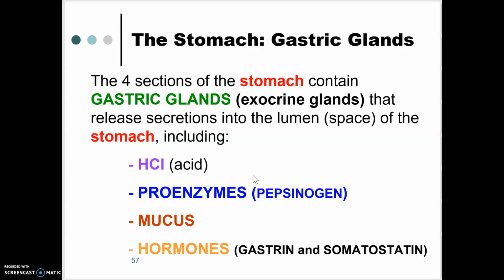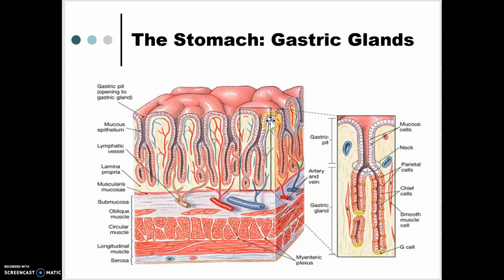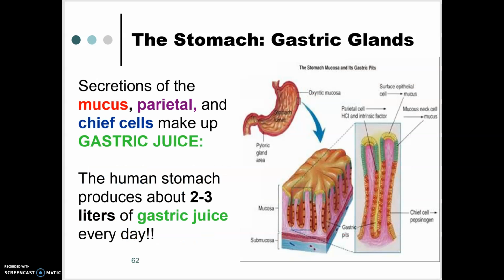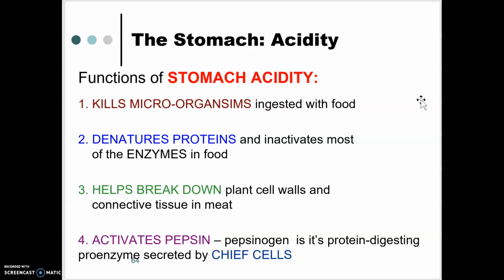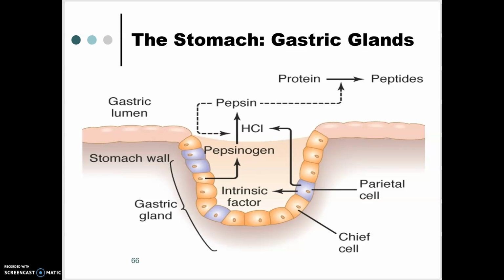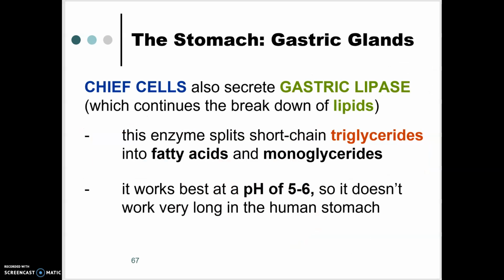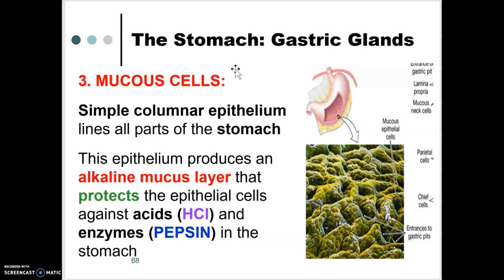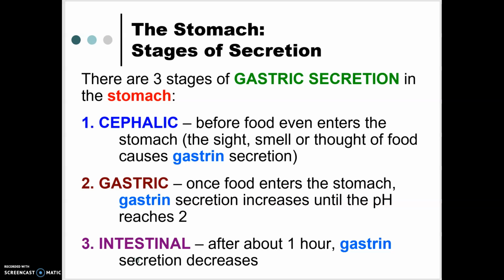BL2100 - Unit 1 - E